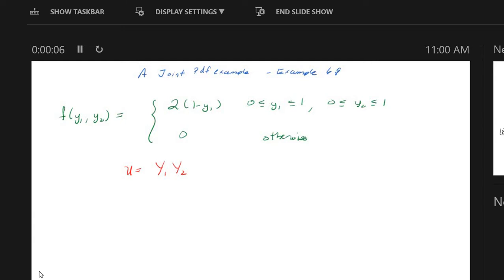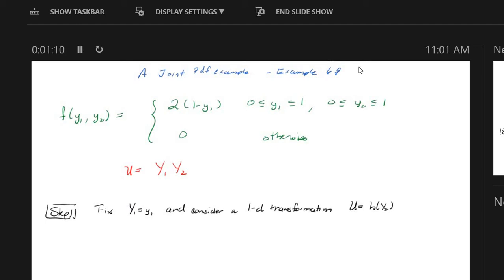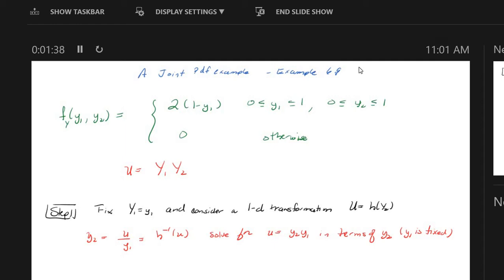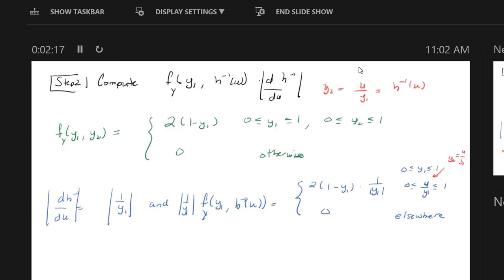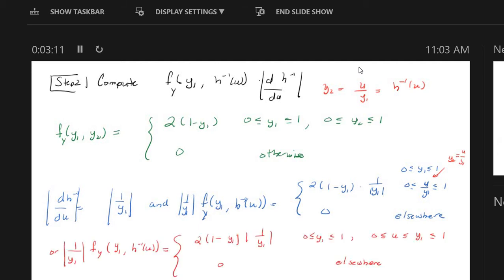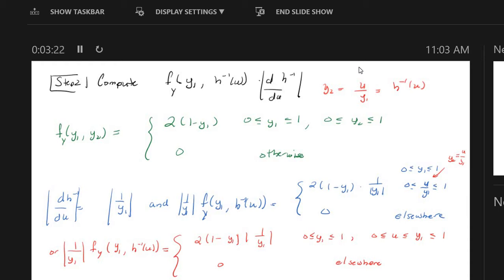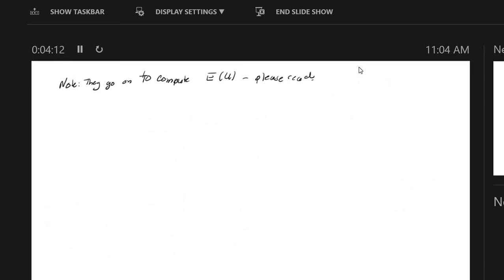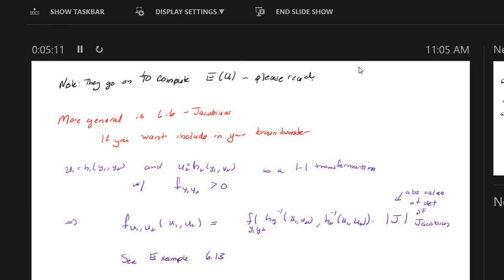Method of Transformations Joint PDF